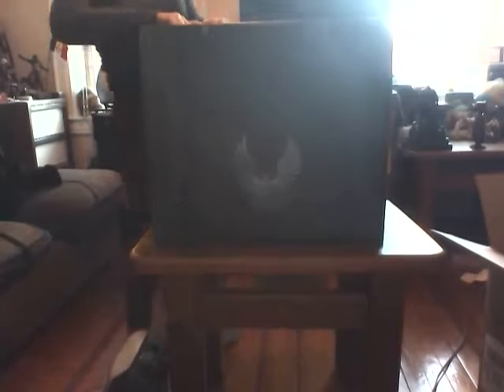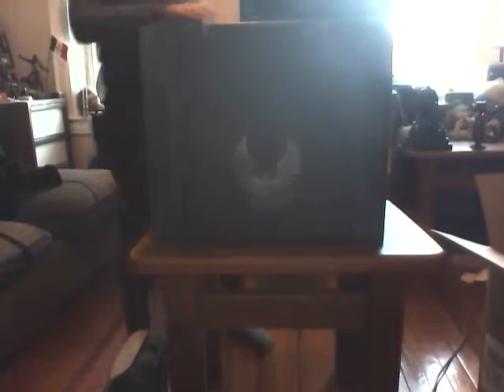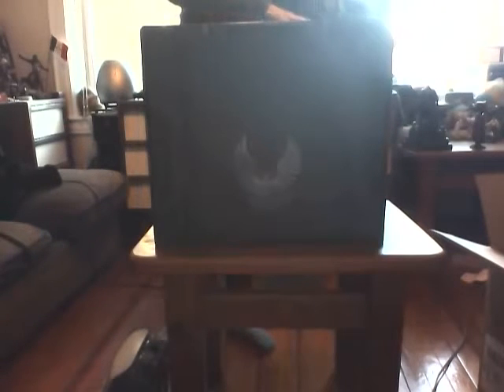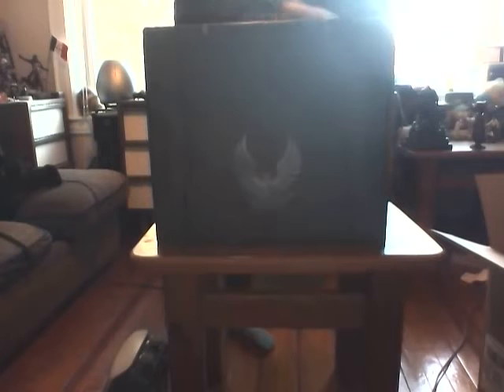Halo 5 Guardians Collector's Edition Unboxing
Unboxing with a bad quality video.

Catch more from me below -